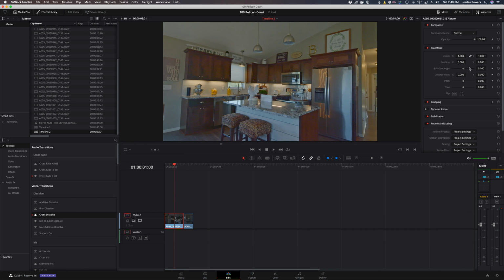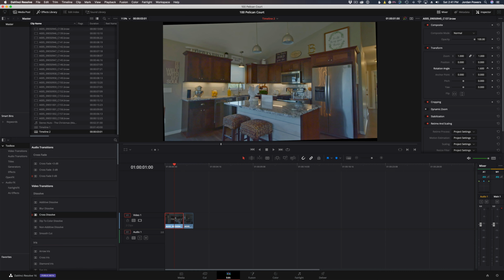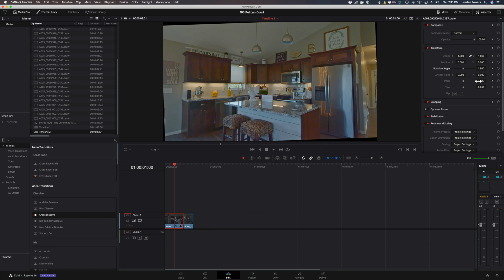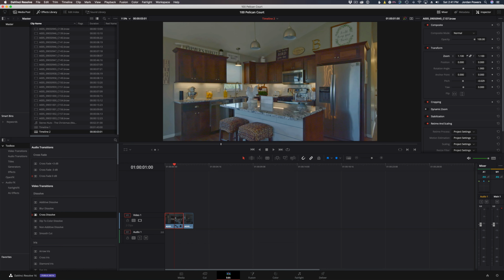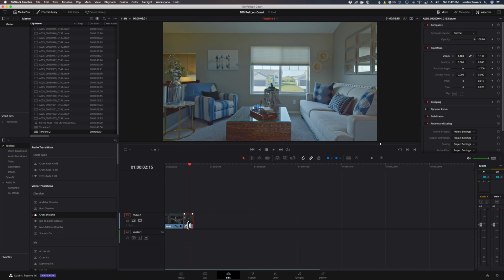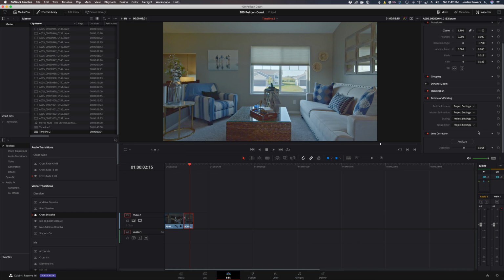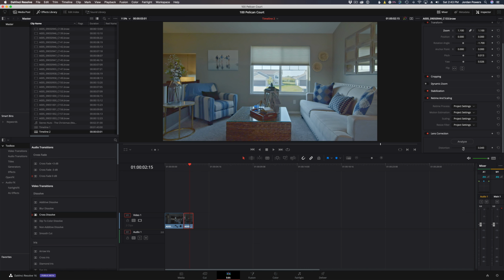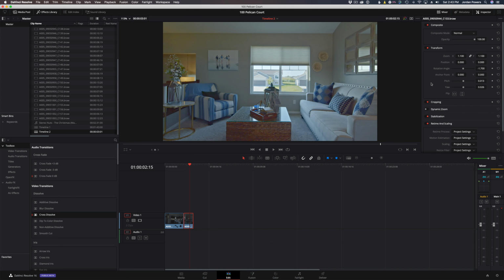Lens Correction and Straightening Vertical and Horizontal Lines in Real Estate Videos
In this quick tip, I show you how to correct your lens distortion and perspectives in your real estate video - or any other type of video for that matter.